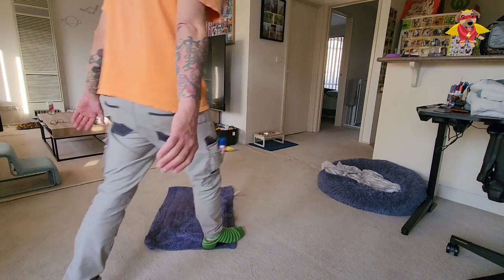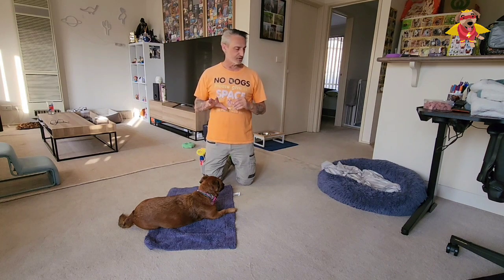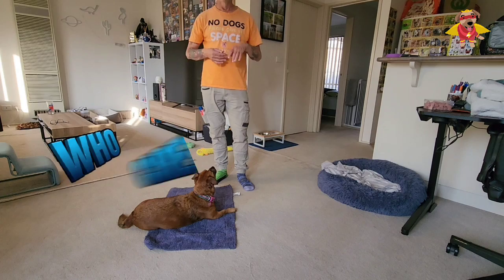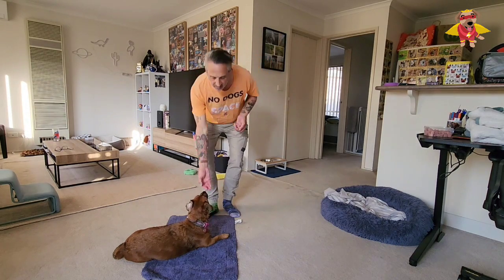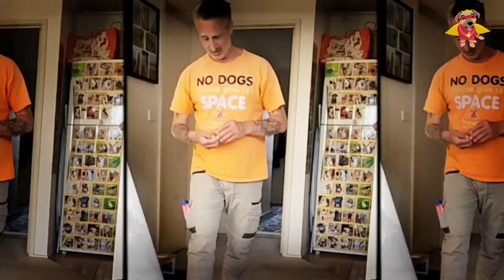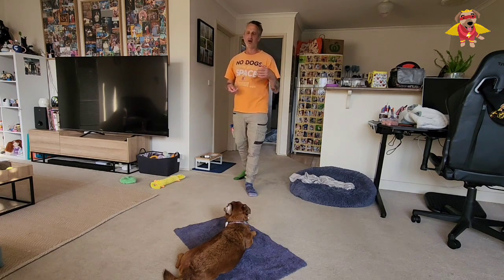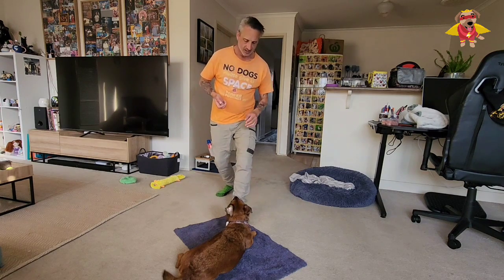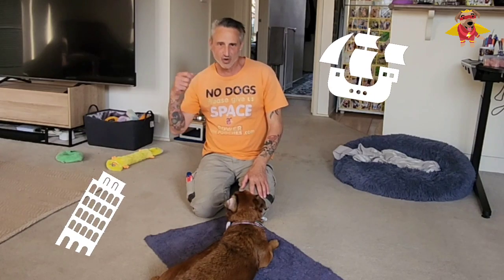0165-Training the Wait cue for beginners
Teaching your dog the "wait" cue.

Sasha helps me show you how to teach your dog to wait in place.